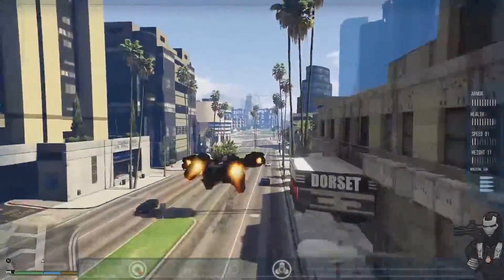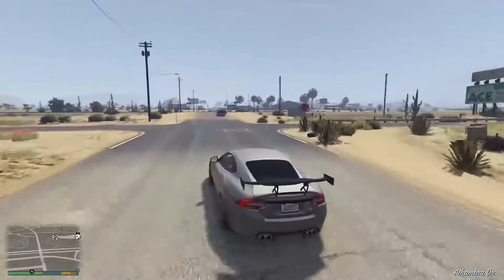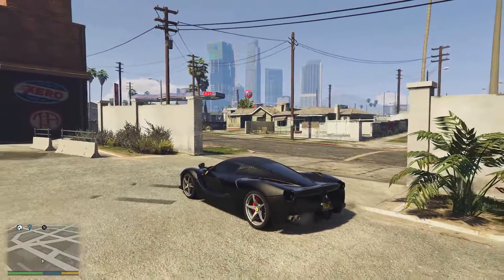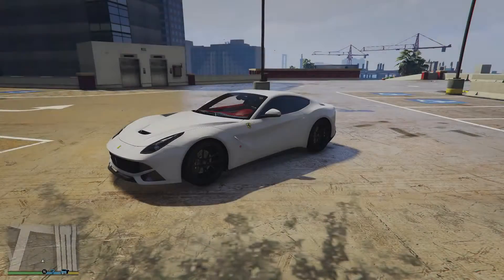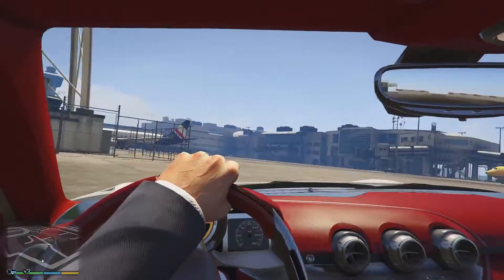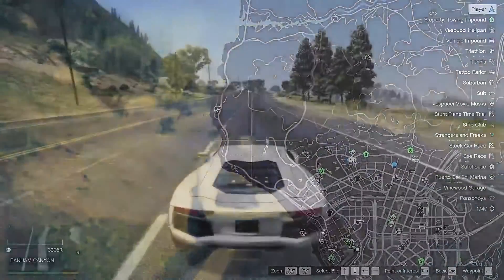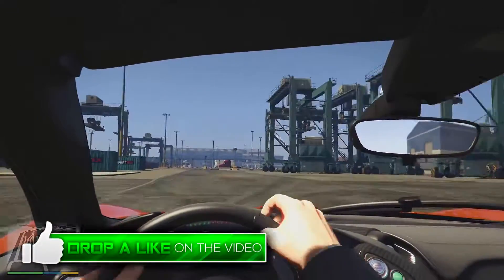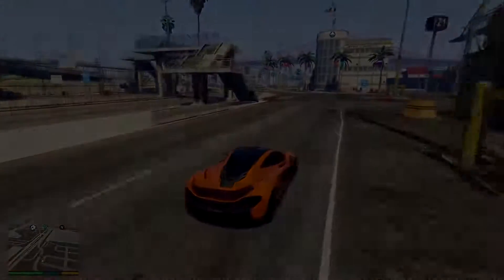GTA 5 PC MODS - TOP 5 MODDED SPORTS & SUPER CARS ON GTA 5 PC! (GTA 5 PC Mods)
Welcome back to another Grand Theft Auto 5 video! What I have for you today is my personal top 5 favorite modded sports and super cars in GTA 5 PC! Please let me know down below if you have any other top 5 suggestions!

Video uploaded by MrSimoFTW